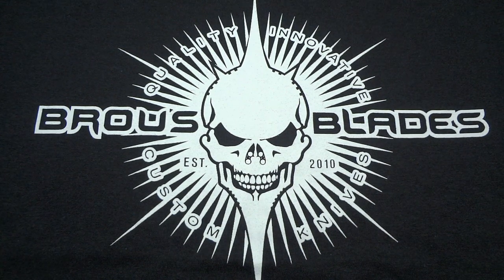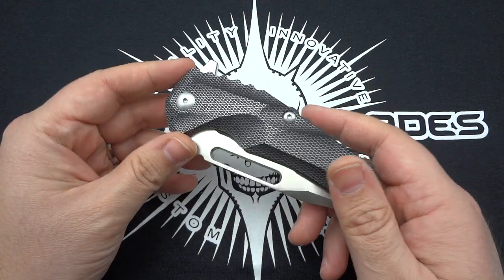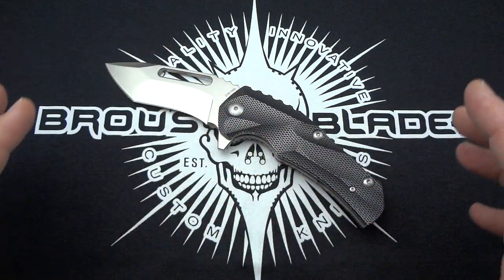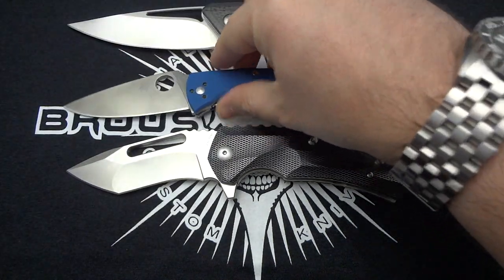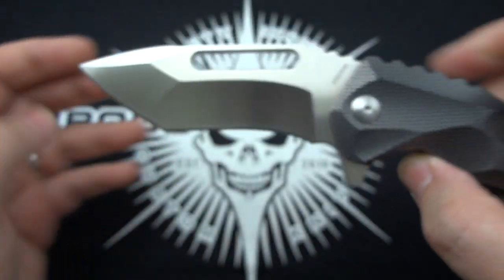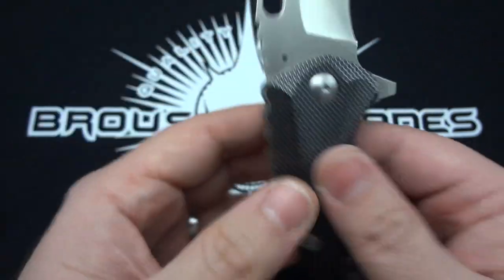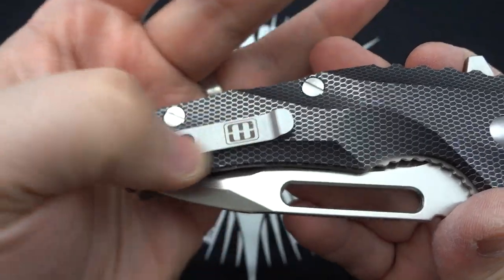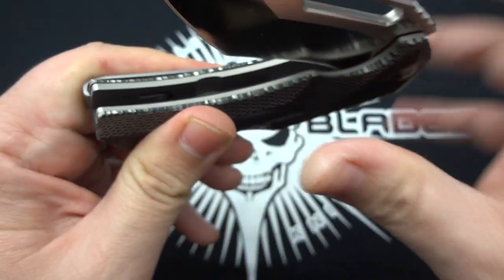Brous Blades Reloader: My one-off C-Tek built by Jason Brous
A full overview of my special C-TEK Brous Reloader. Please Note: When I talk about the clip finish it DOES match the Ti liner finish.